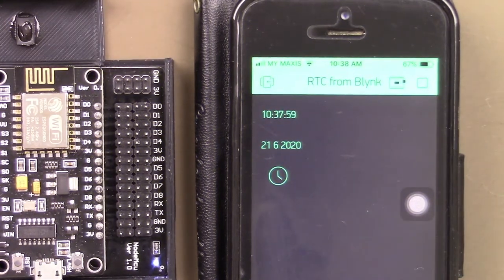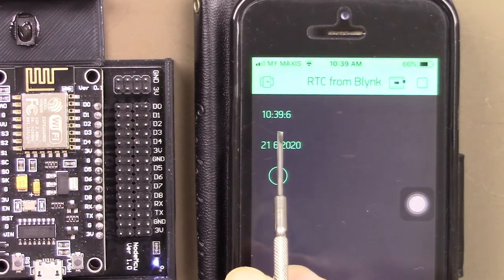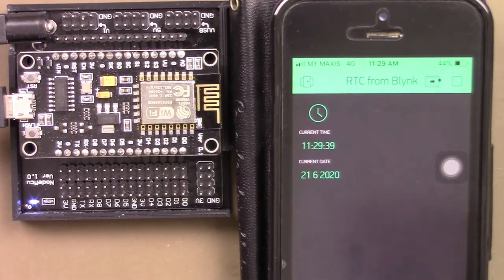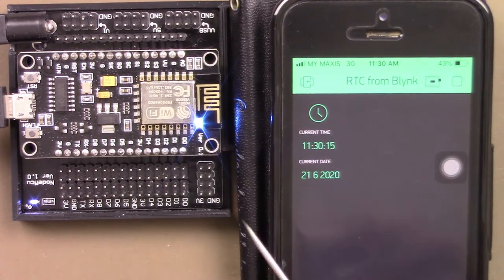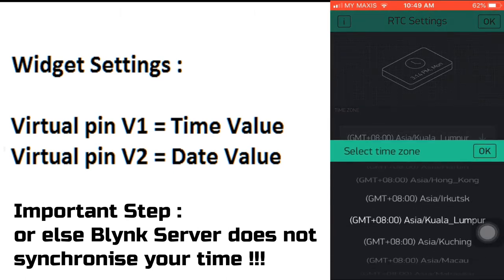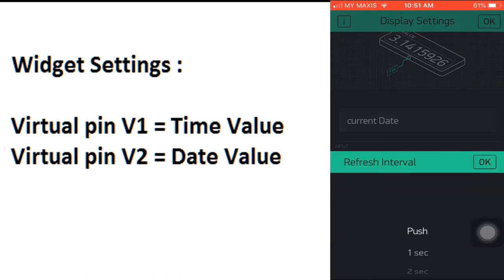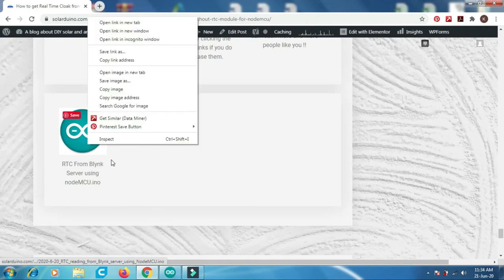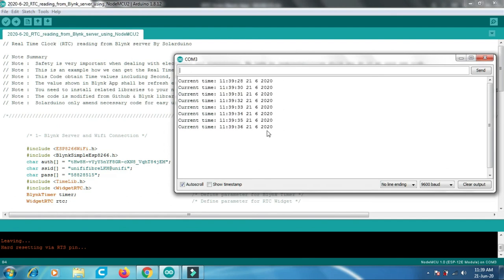How to Get Real Time Clock from Blynk Server without using RTC module for NodeMCU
This is a video to show you how we can use Blynk Server to obtain Time and Date data without using Real Time Clock Module. It uses internet access to Blynk App and server so that you do not need to have another RTC module for your micro controller that uses Blynk App especially NodeMCU board.

We would need readers like you to support us in order to keep growing. You can support us in the following ways :

1) Aliexpress Mainpage
2) NodeMCU
3) NodeMCU base
4) Data Logger Shield
5) RTC Module
6) Ferrule Crimper Set
7) Wireless Smart Energy Monitor
8) Arduino Starter Kit
9) Wifi Smart Energy Meter
10) 100W Solar Panel